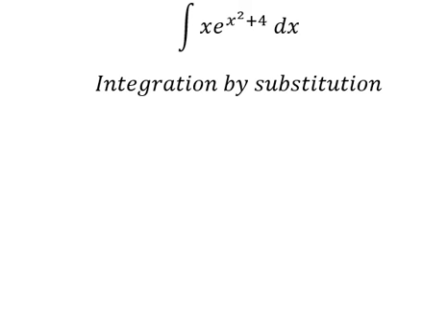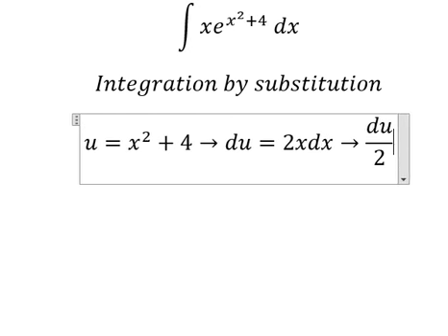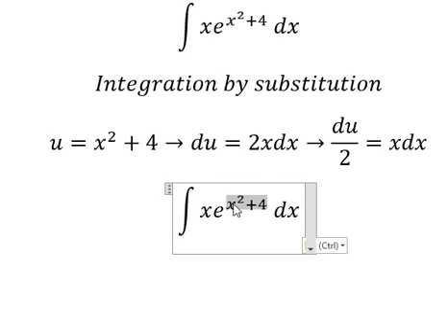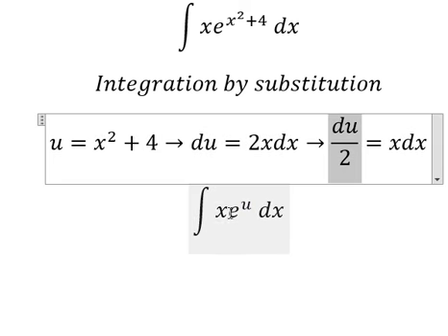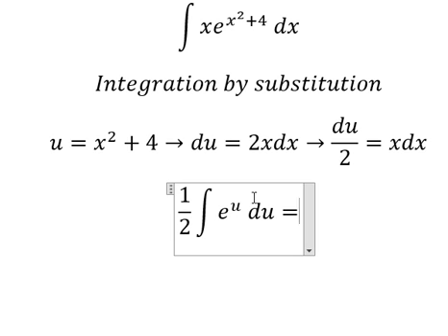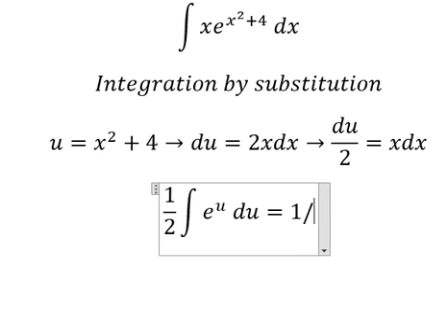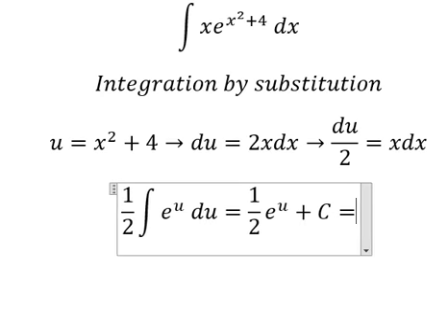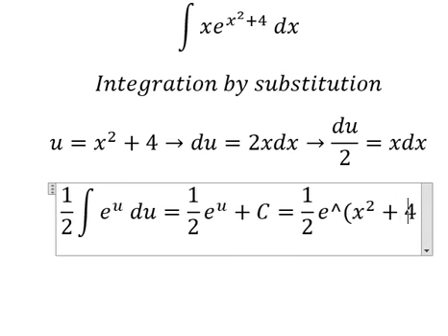Calculus Help: Integral ∫ xe^(x^2+4) dx - Integration by substitution - Techniques